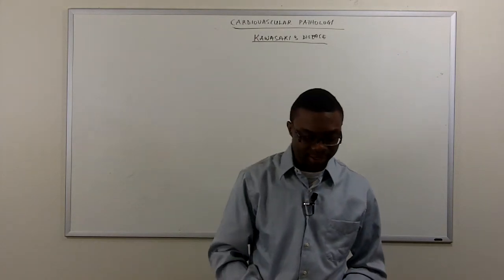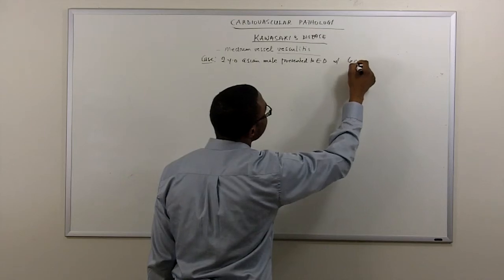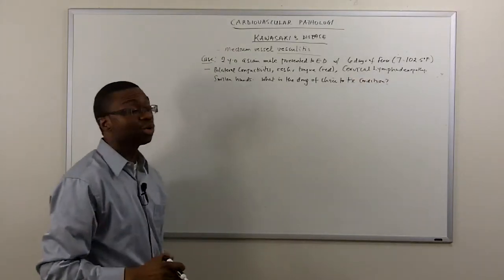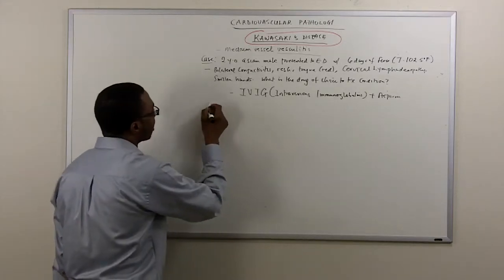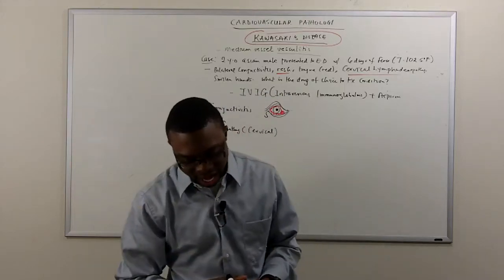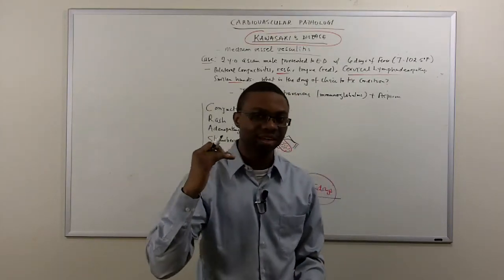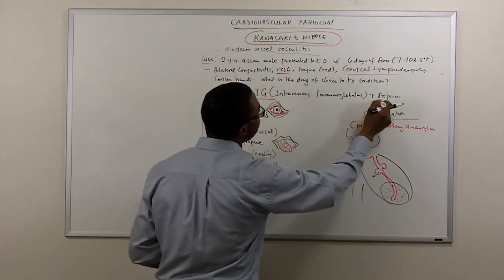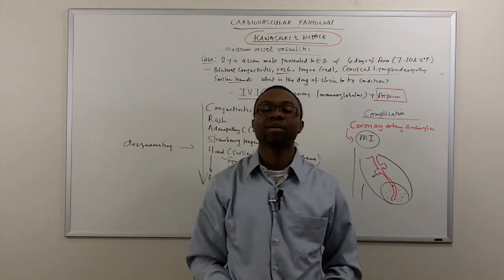Kawasakis Disease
This is the best online medical lectures site, providing high quality medical and nursing lectures for students across the globe. Our lectures are oversimplified for adequate learning, less memorization and proper understanding of difficult concept in clinical medicine.